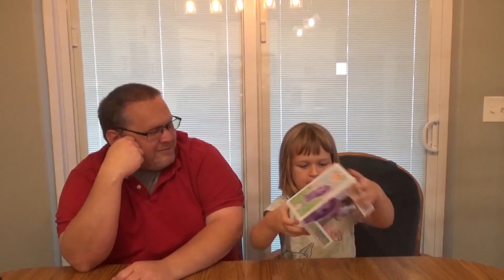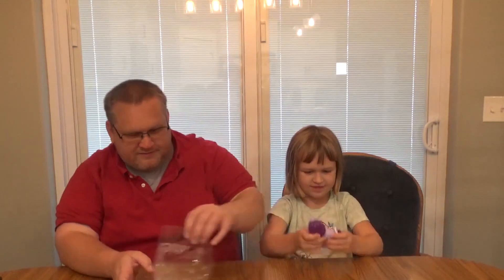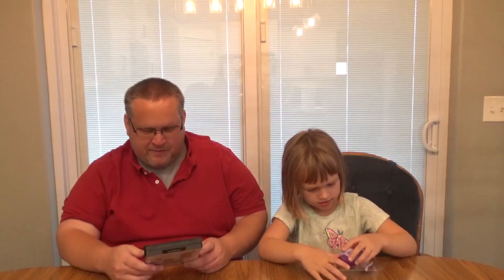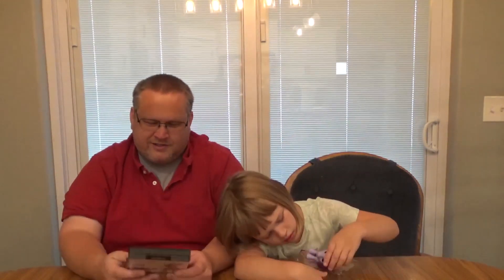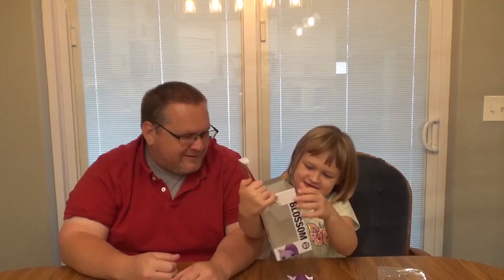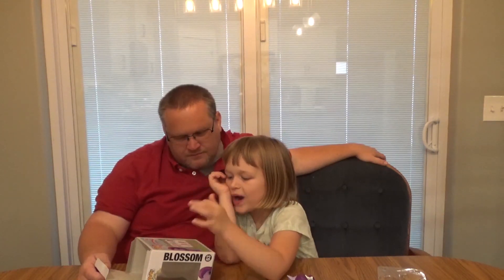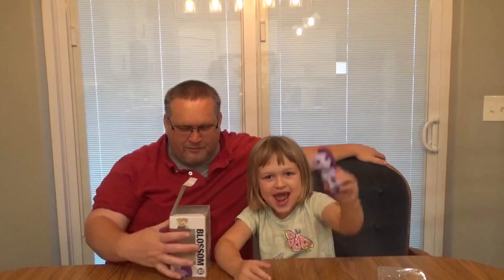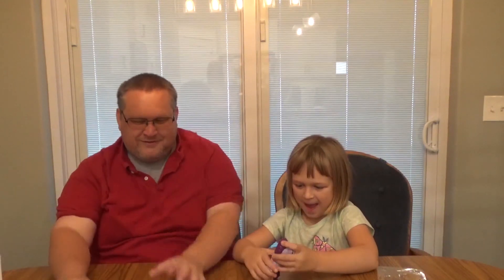SEGA Games W-X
Here is the last of my SEGA Genesis games, W-X. Plus my daughter has an unboxing of her own. This video gets a little silly, and not one of my best, but I always enjoy making these with my daughter.